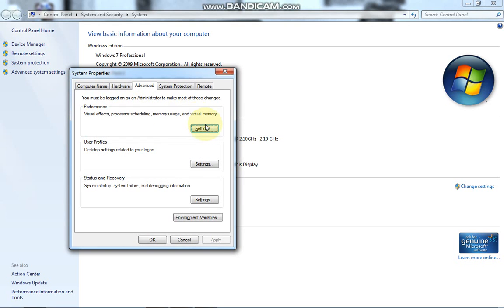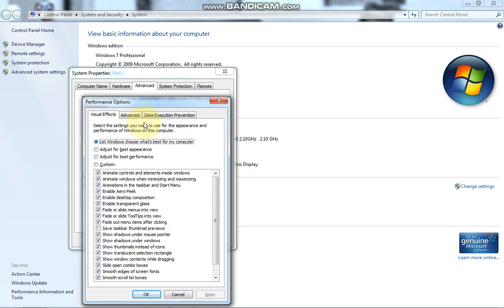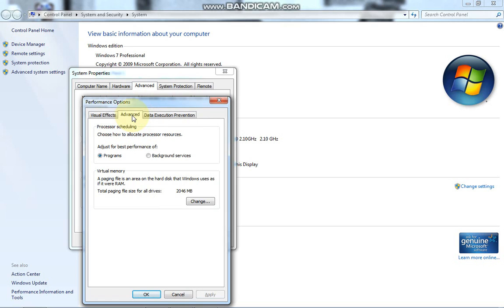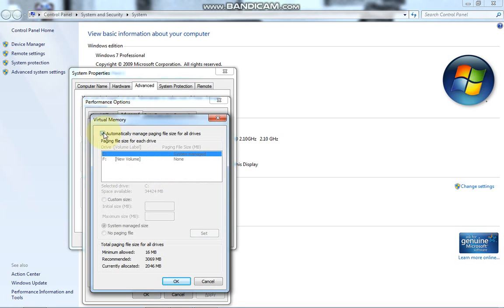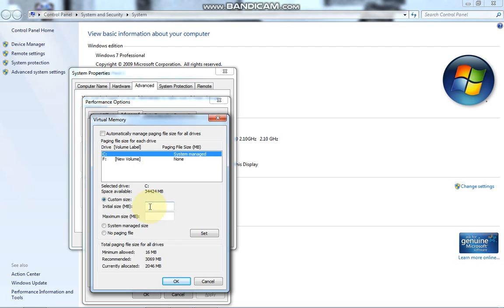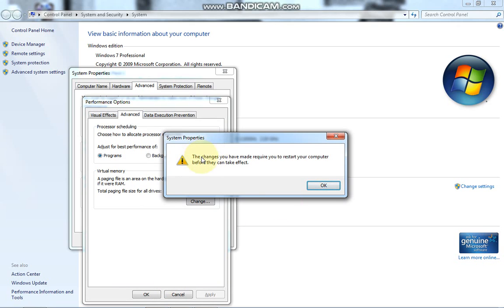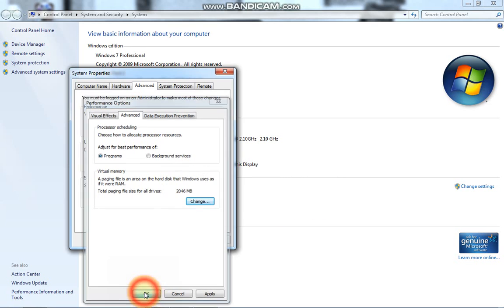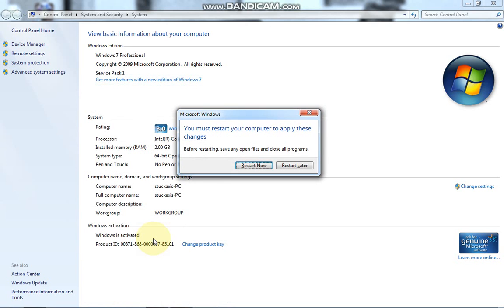Increase Virtual RAM on PC/Laptop – Step by Step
Learn how to increase virtual RAM (virtual memory) on your laptop or PC in 2026 — a simple step-by-step guide to help improve performance for gaming and multitasking!

In this video, you'll learn:
✅ What virtual RAM/memory is and how it helps your PC
✅ Step-by-step guide to increase virtual memory on Windows
✅ Best virtual RAM settings for gaming and heavy multitasking
✅ How to expand virtual memory on Windows 10/11

If your laptop is running slow or lagging during gaming or heavy tasks, increasing virtual memory can help improve performance without adding physical RAM.

💬 Facing any issues? Ask in the comments — I reply to everyone.